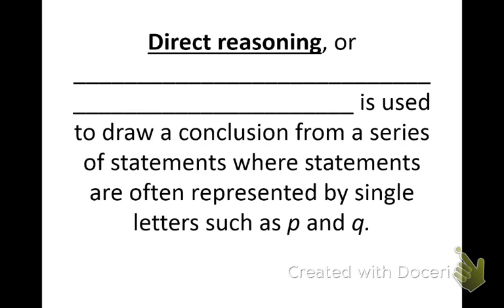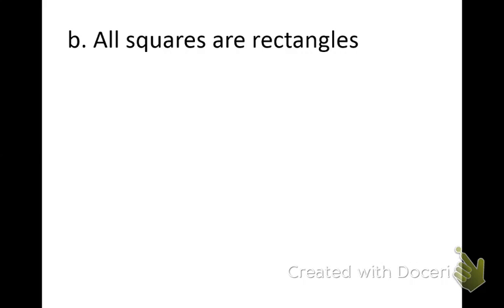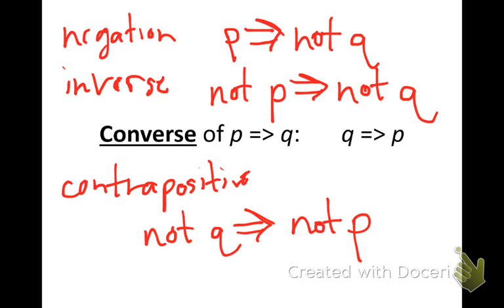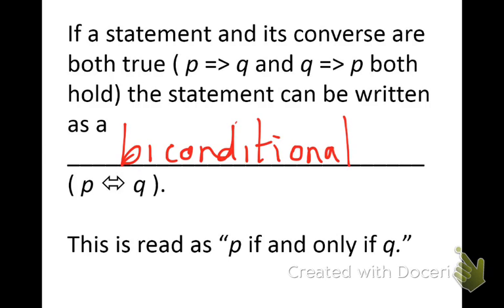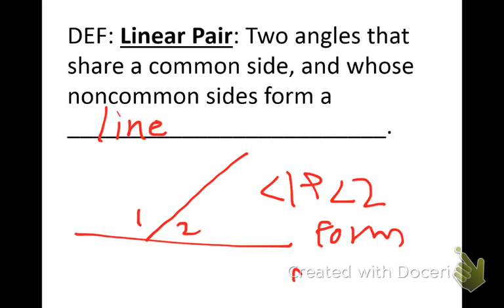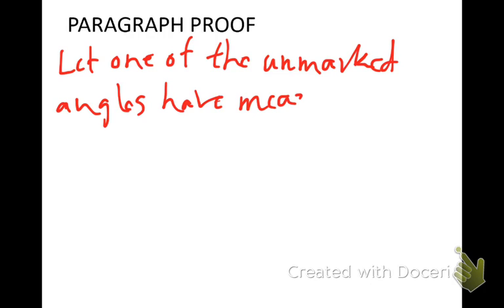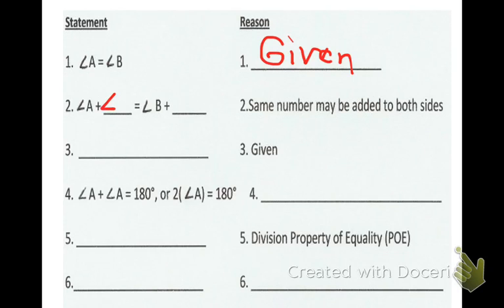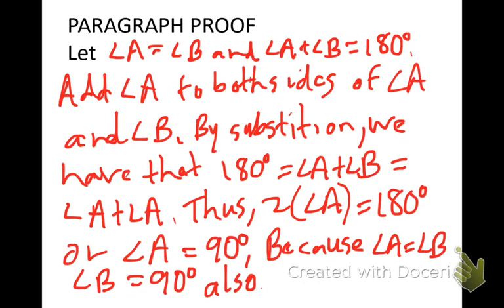Honors Geometry class notes for 4.1